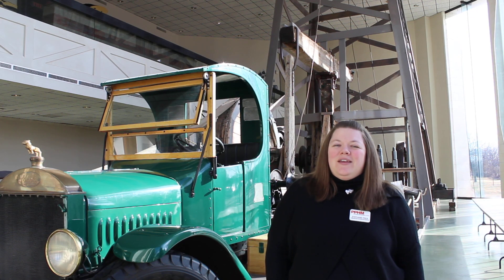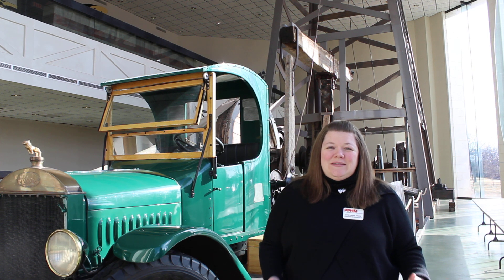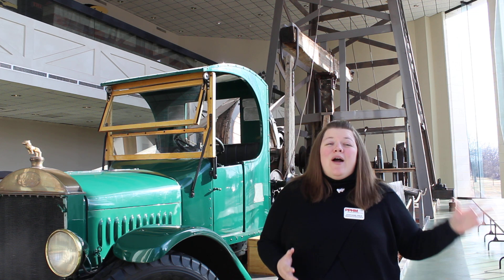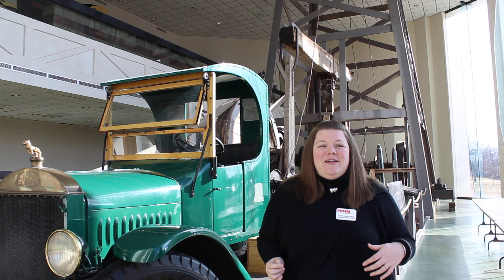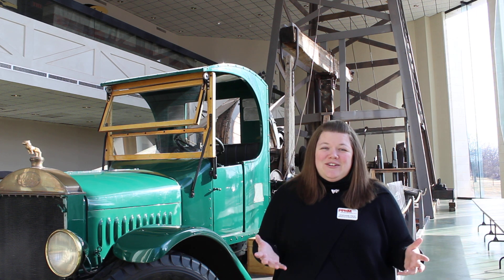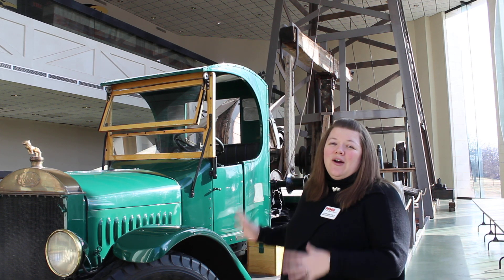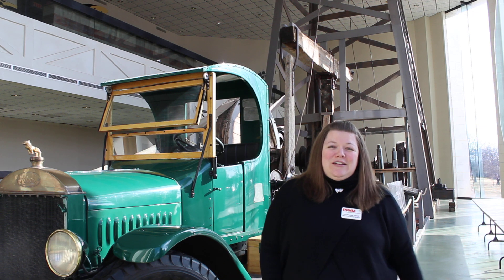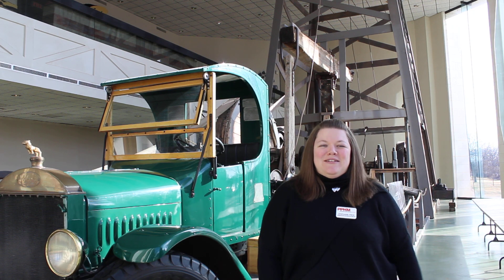Mack Truck Staff Favorite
Hear the story behind this oil field Mac Truck from Marketing and Communications Director, Stephanie!